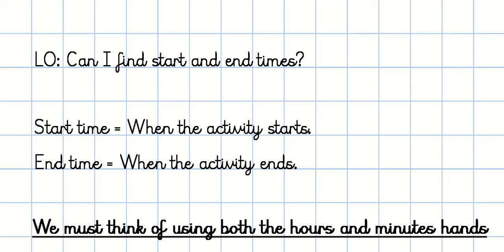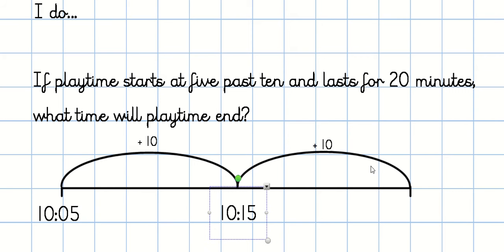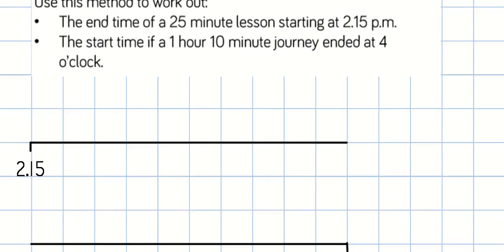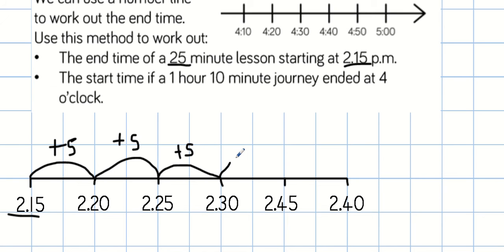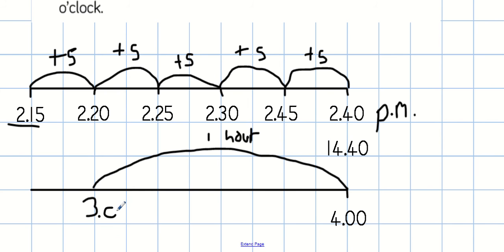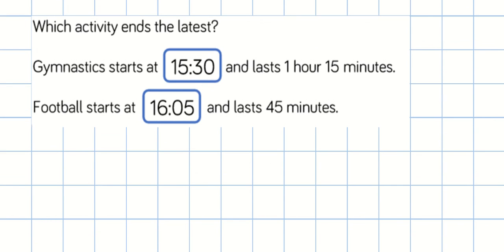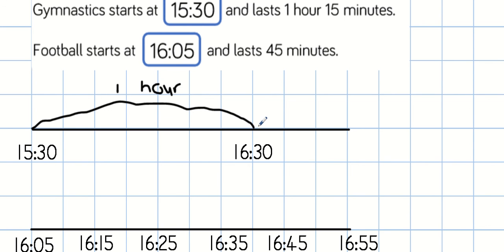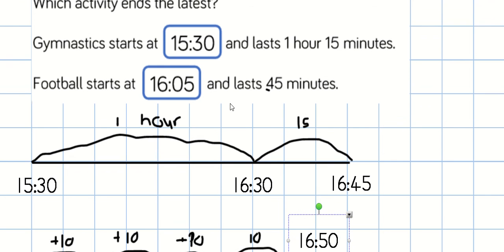18.06.2020 Time Yr 3